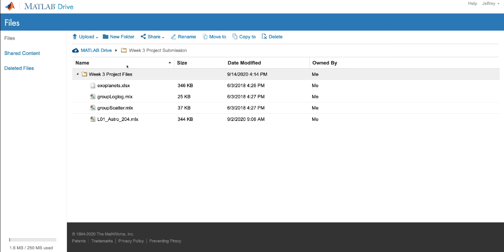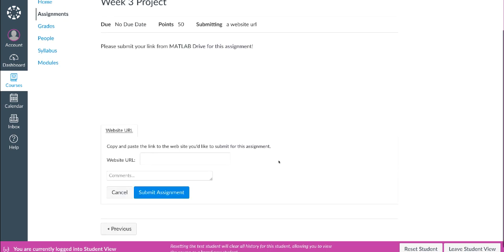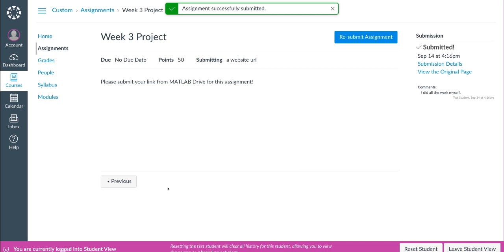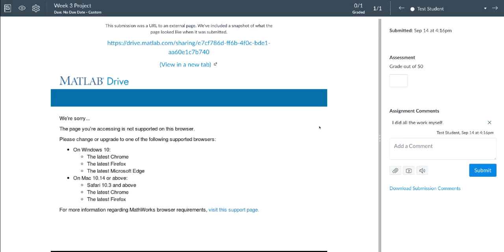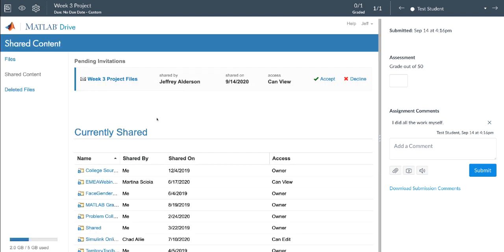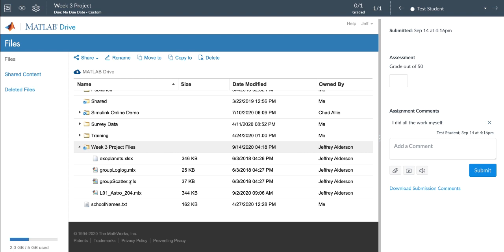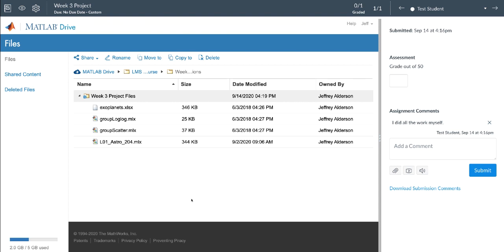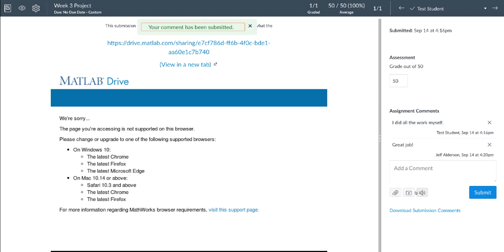From Students to Instructors – Collecting Assignments in an LMS Using MATLAB Drive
Learn how students can submit assignments using MATLAB Drive™ shared folder links collected through a Learning Management System (LMS). Students can post all the files the instructor needs to evaluate their project, such as datasets, images, functions, and live scripts, into one shared folder. Instructors can then access the links in the LMS, copy files to their own MATLAB Drive, and work with the files immediately in MATLAB, MATLAB Online™, or MATLAB Mobile™.